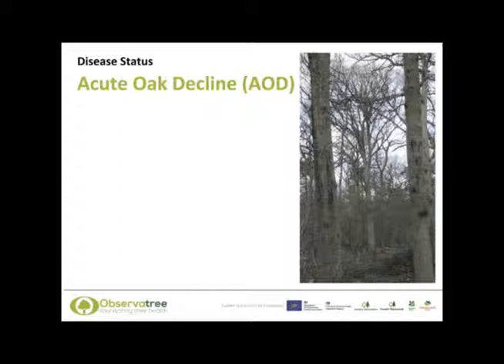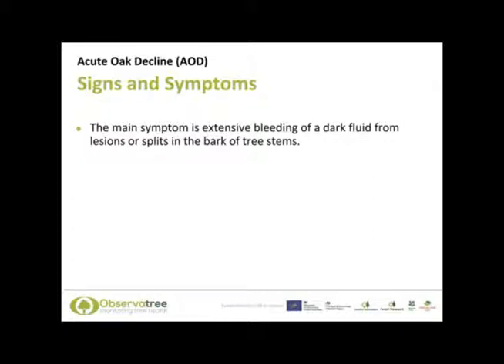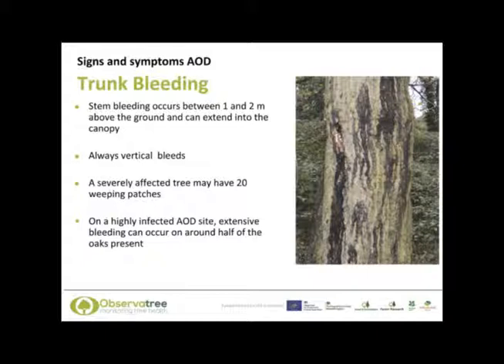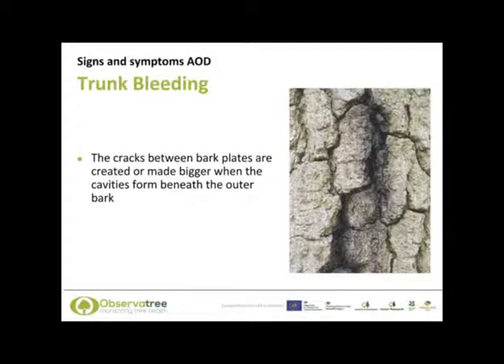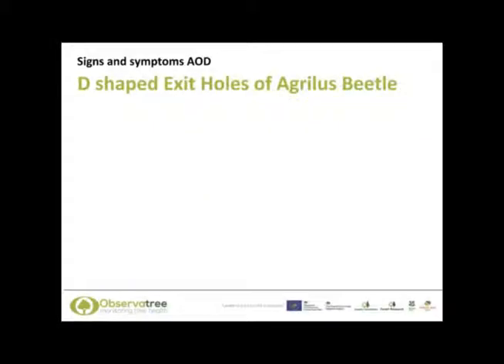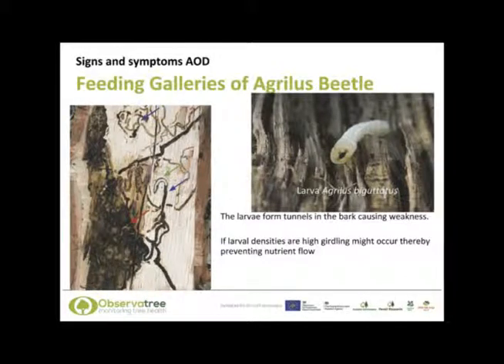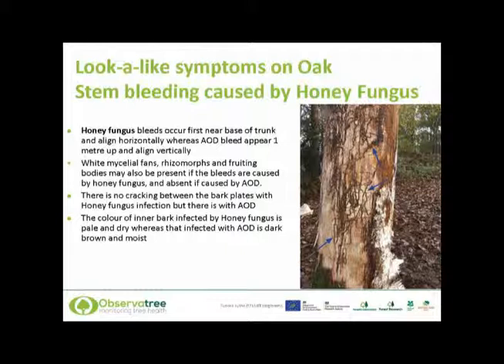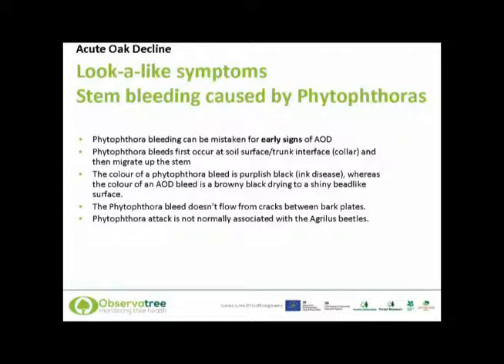Training - Acute Oak Decline (2014)